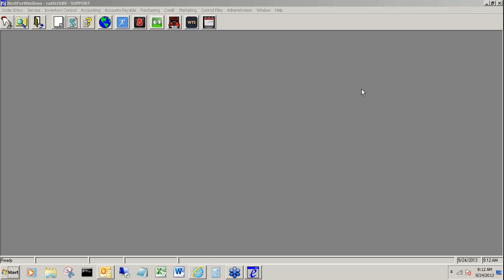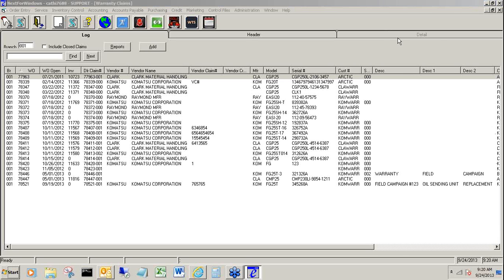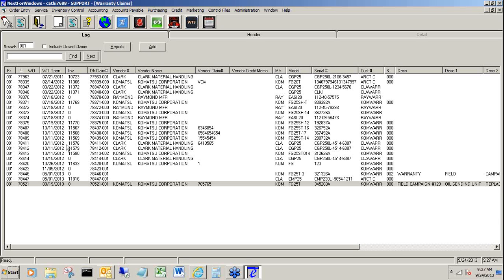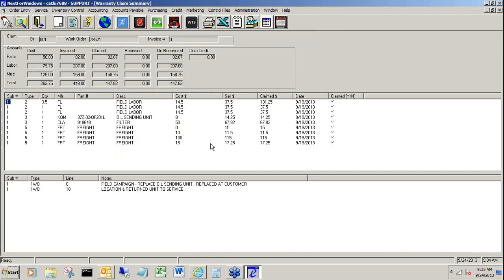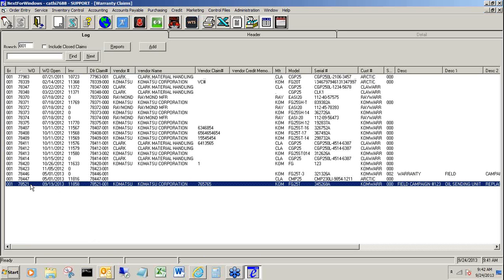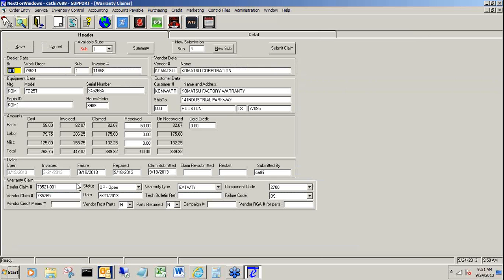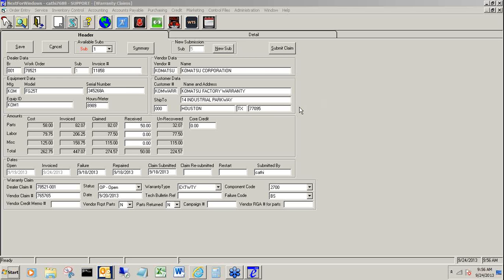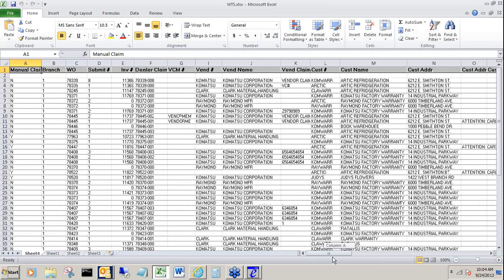RMC Warranty Tracking System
Warranty Tracking System